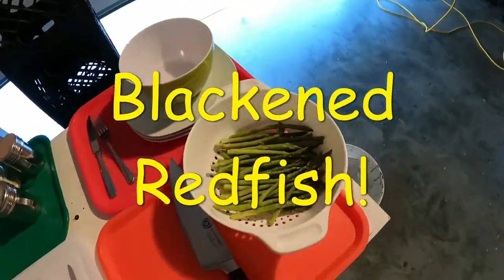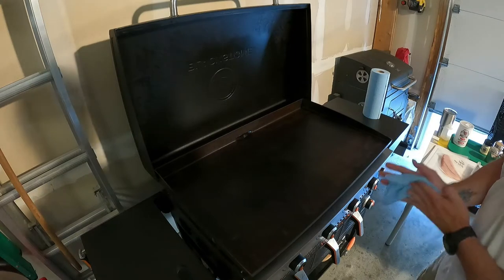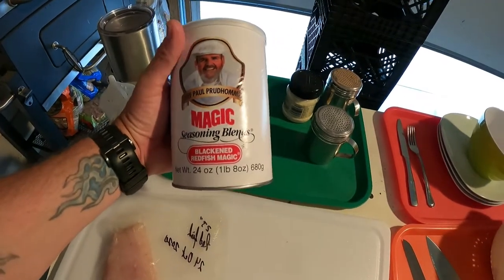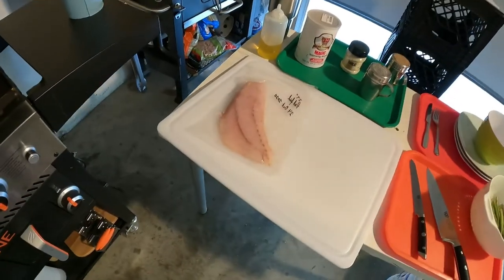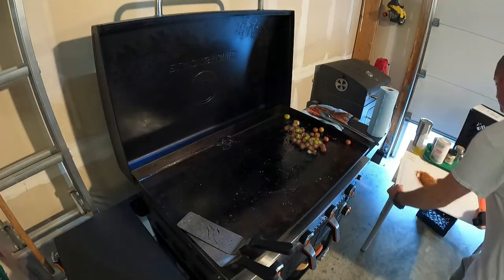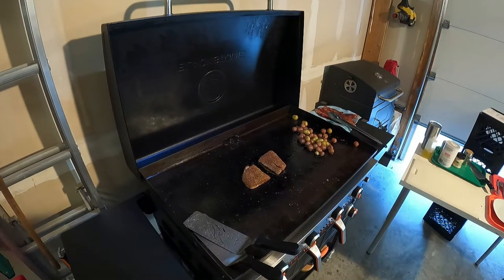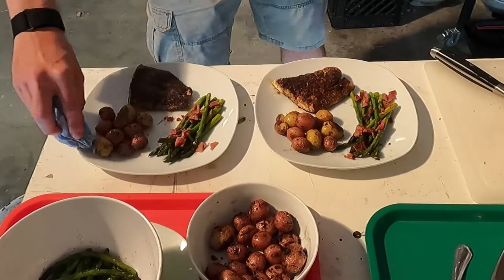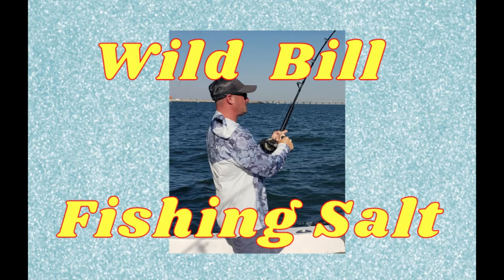The Best Blackened Redfish Recipe on the Blackstone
Here is my go-to recipe for Redfish.
Blackened Redfish with a side of asparagus sprinkled in bacon and some twice cooked mini potatoes, all cooked on my Blackstone griddle.